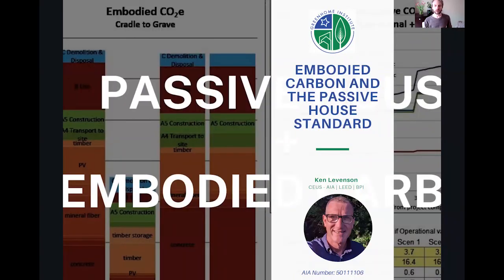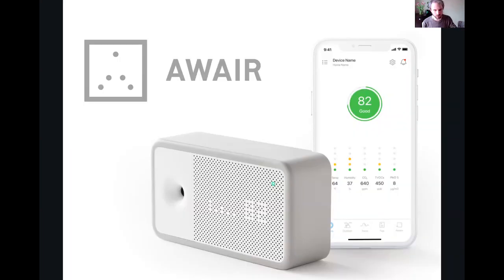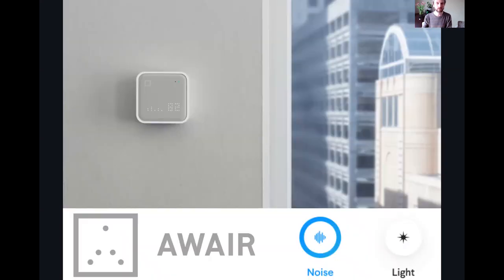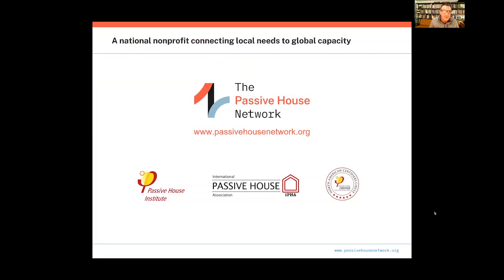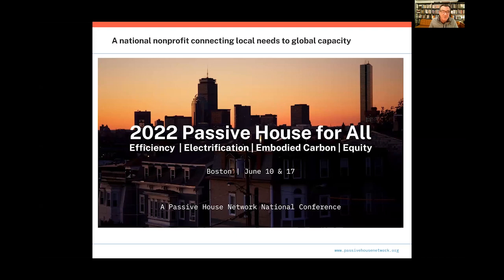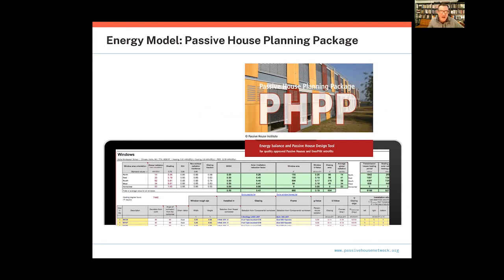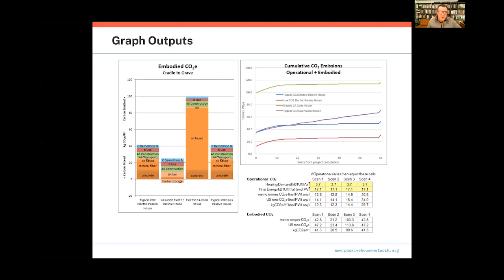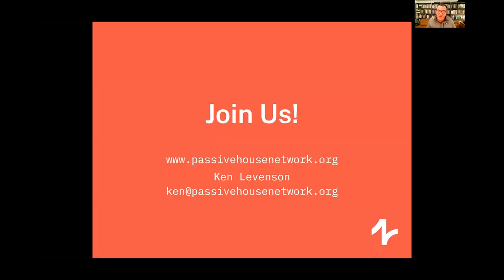Embodied Carbon and the Passive House Standard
The international Passive House Standard has been the pacesetter for reducing building operational energy use. Now, there is a tool to calculate embodied carbon as part of the Passive House process - integrated into the Passive House Planning Package energy model - extending the designer's capacity to address total building emissions and climate impact.

This session will provide an introduction to the international Passive House Standard, its methodology, and its application across the US. We will also provide an overview of the new embodied carbon calculating tool that integrates with Passive House design, called the PHribbon.

This course is for architects, designers, builders, developers, and regulators interested in addressing total building carbon emissions. Basic building science knowledge is recommended for participants.

Lessons Learned:

1. Outline the basic performance criteria of the Passive House Standard.
2. Describe the methodology and specific applications of the Passive House Standard.
3. Outline the purpose and functionality of the Passive House embodied carbon calculating too.
4. Describe how the combination of operational and embodied carbon calculations may affect project design and specification.

Instructor: Ken Levenson

Raised in Vermont, Ken practiced architecture for 20 years in New York City. Starting in 2010, focused on the climate emergency, Ken became a founding board member of New York Passive House, the National Passive House Alliance, and the North American Passive House Network. In 2011 Ken co-founded 475 High Performance Building Supply, with a mission to transform the North American construction industry. Ken has served on advisory panels for Urban Green’s 90 by 50 advanced policy report and the Framework Guidelines for Energy Efficiency Standards in Buildings of the United Nations Economic Commission for Europe. In 2019 Ken stepped down from the board of PHN and the management of 475 and volunteered for Extinction Rebellion.

In August 2020 Ken became the first Executive Director of NAPHN. When not thinking about Passive House or hanging out with his wife and daughters, Ken can often be found walking their Newfoundland dog in Prospect Park. Ken has a Bachelor of Architecture degree from Pratt Institute.